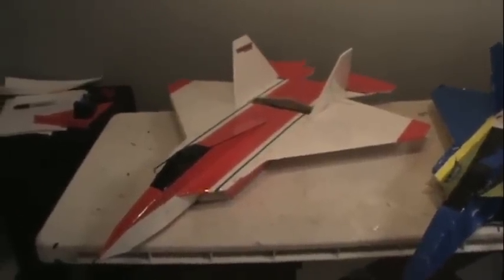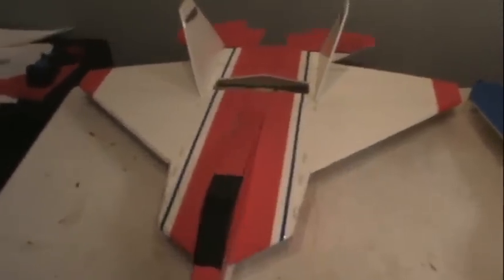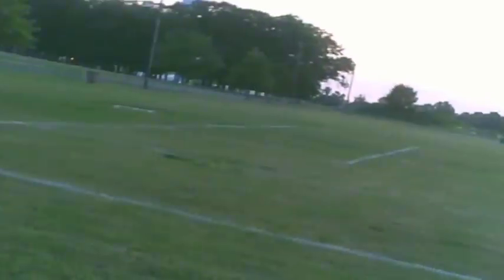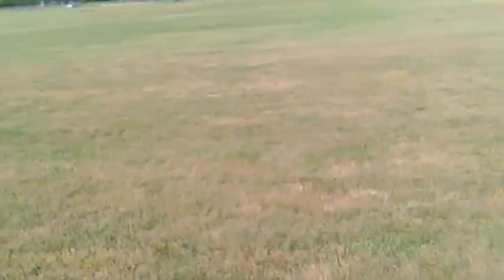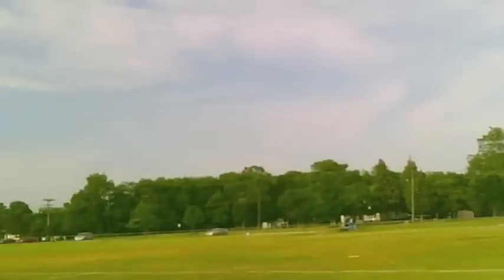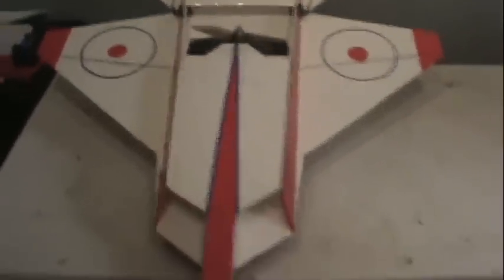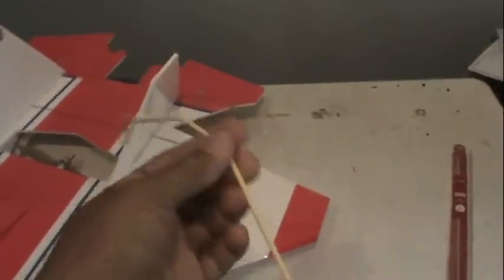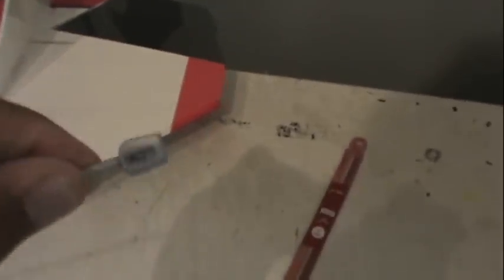Modified FF-22 and a cool tip for reinforcing without carbon fiber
I just had to make a new one with the same power set up did some small mod's and it worked out great and i also have a cool tip for you to reinforce you planes without carbon fiber